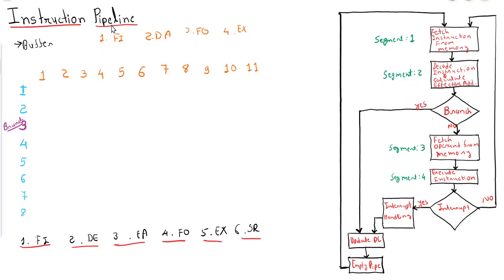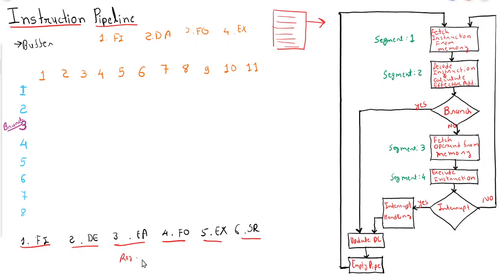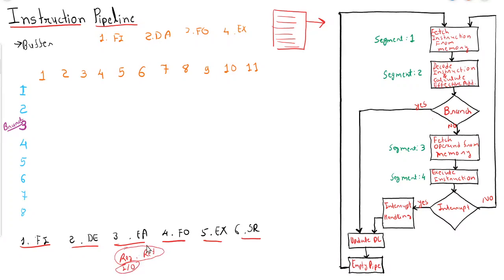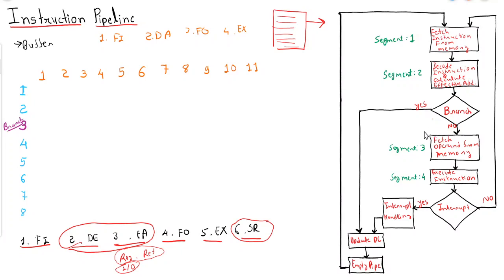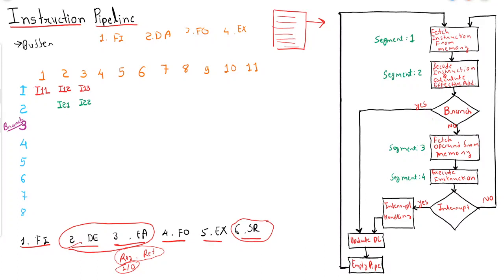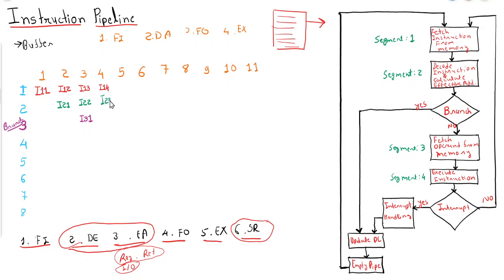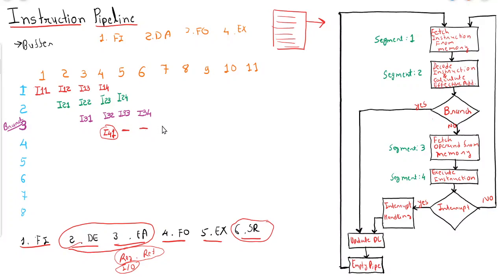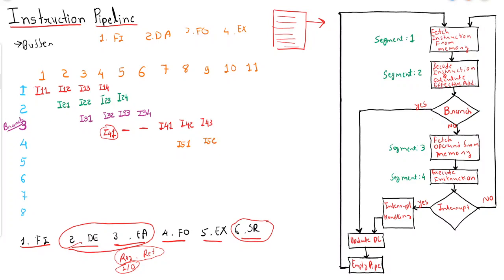GATE CSE COA Tutorial Series Ch - 9 - 7 | Instruction Pipeline | Branch Conflict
In this tutorial there will be discussion on implementation of instruction pipeline. How interrupt and branch will be handled. There will be discussion on branch difficulty also which result into pipeline flush.